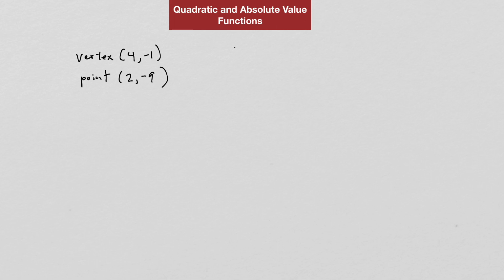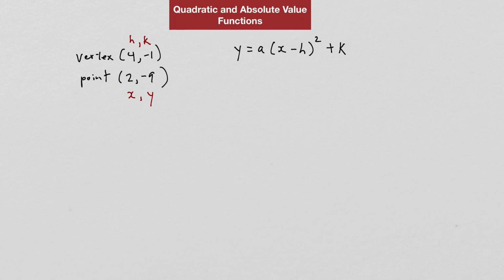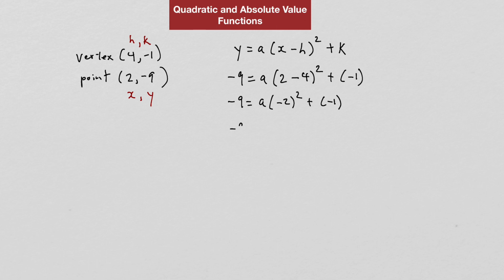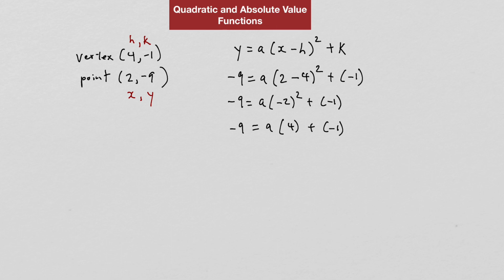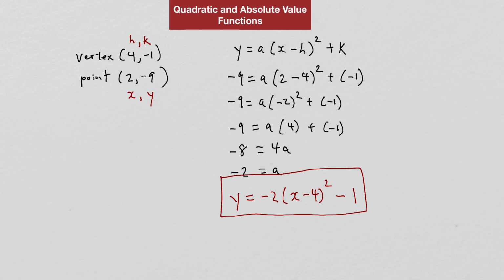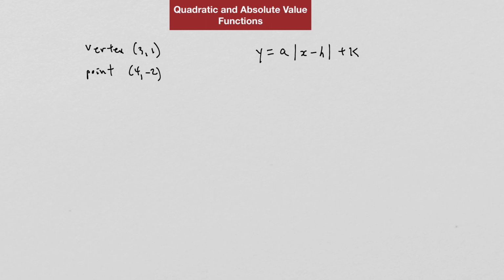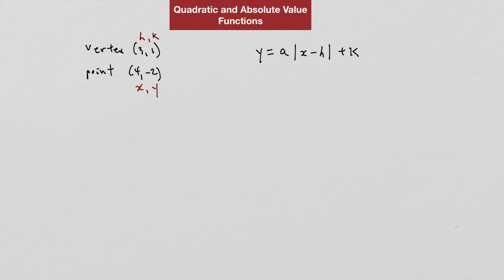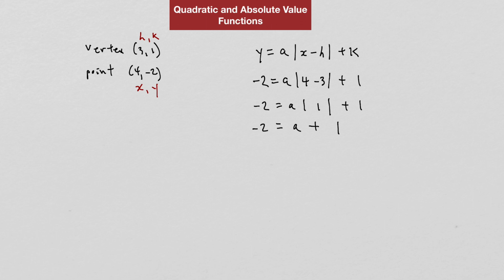Quadratic and Absolute Value Functions